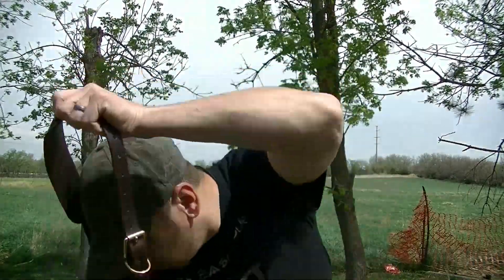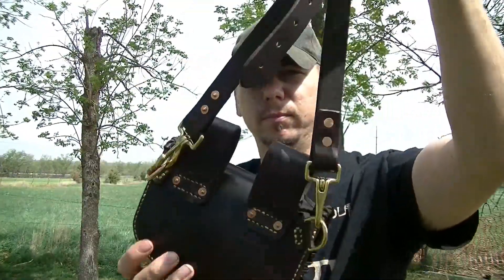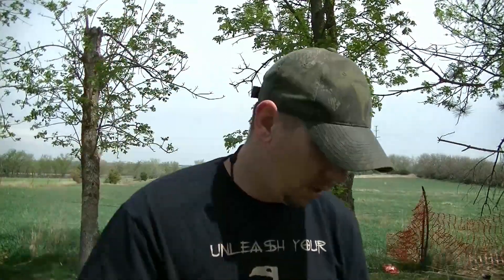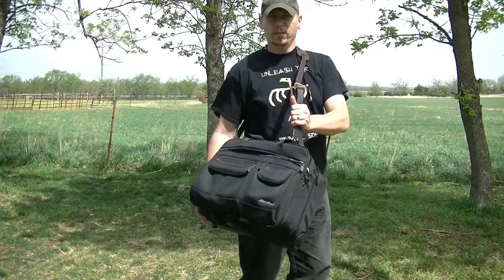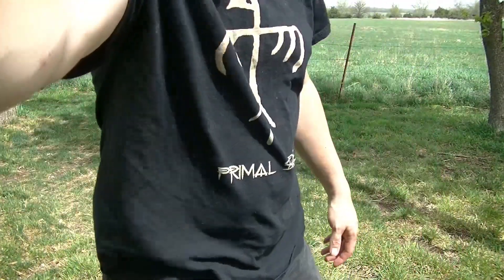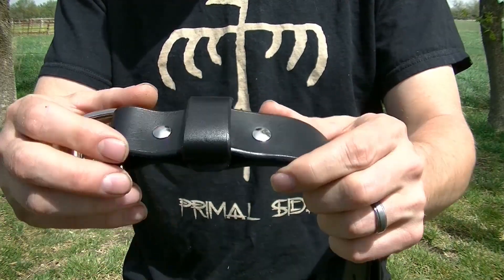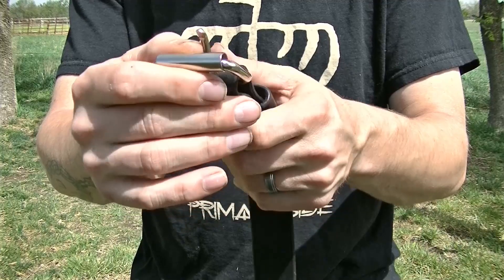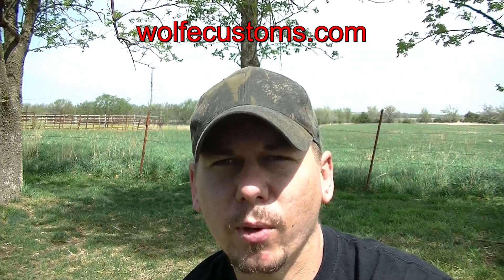Universal shoulder strap and everyday belt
Take a look at the two new items.  One is a very thick everyday belt and the other one is a universal shoulder strap for all your bags.